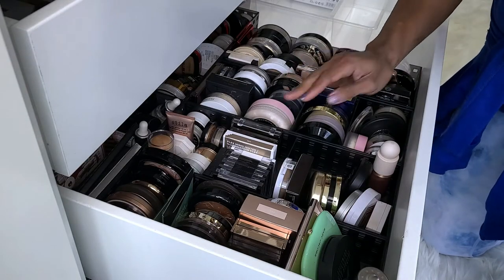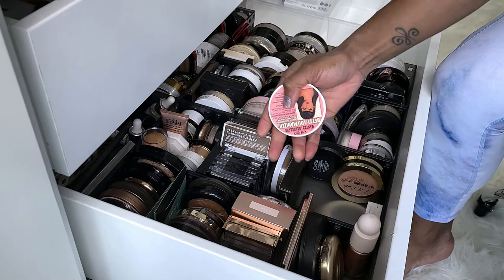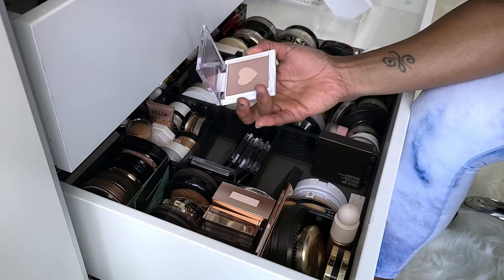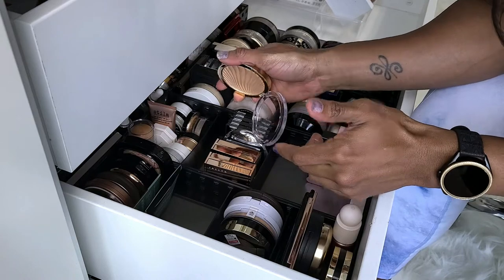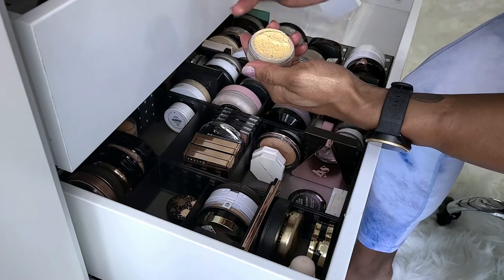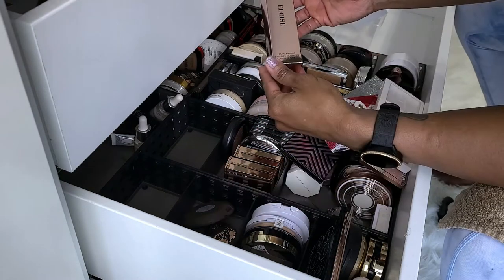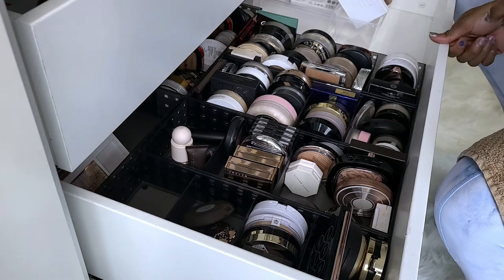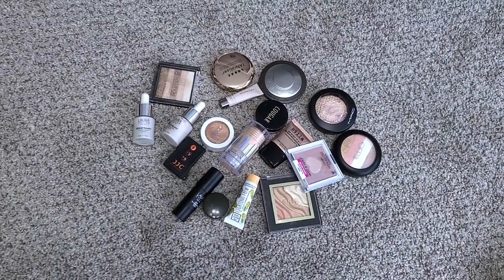Makeup Declutter 2022 - Highlighters...WHY SO MANY?!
I have another video for my makeup declutter 2022 series! This is all about my highlighters! We all know I have a pretty big makeup collection, and I don't declutter often! I have done a little rearranging, so I took the time to go through all of my highlighters and get rid of some that I know I will not use. You all seem to like my declutter videos, so I hope you enjoy this one as well!